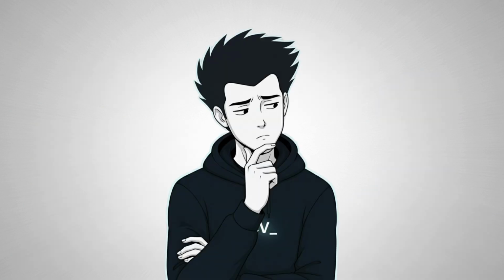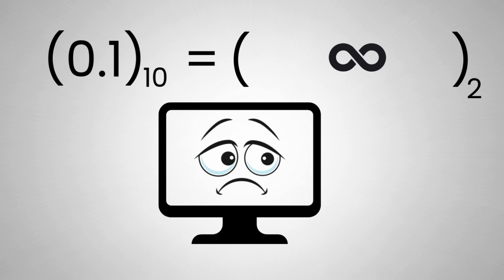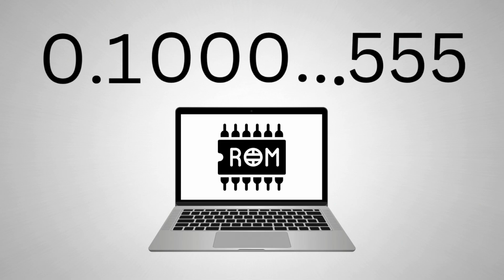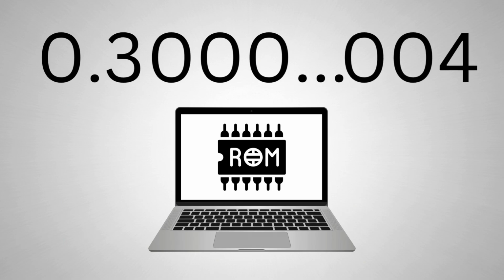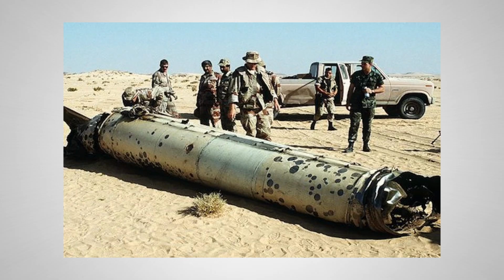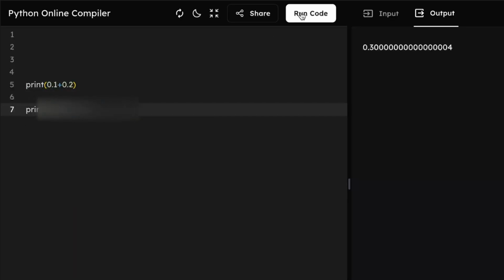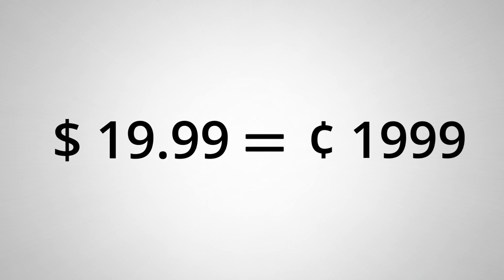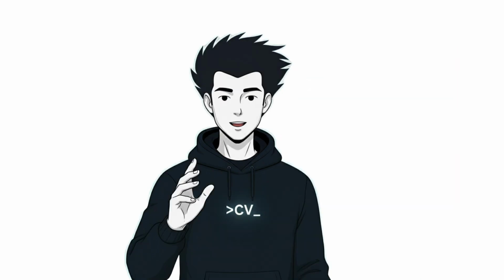26 Lives Lost Due to THIS Tiny Error (It's Still in YOUR Code)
Why does 0.1 + 0.2 sometimes equal 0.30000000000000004? 🤯
In this short explainer video, I show why simple decimal math trips up computers, how binary (IEEE-754) floating-point works, and why tiny rounding errors can have big consequences including a real-world Patriot-missile example. I also show practical fixes you can use right now (tolerances, integer cents, and decimal types).

TimeStamps :

00:00 Intro
00:09 The Floating Point Problem
00:30 It's Not a Bug, It's a Feature!
00:43 Binary vs Decimal Systems
01:36 Memory and Rounding Issues
02:22 Consequences of These Errors
03:04 How To Handle These Issues
03:20 Outro